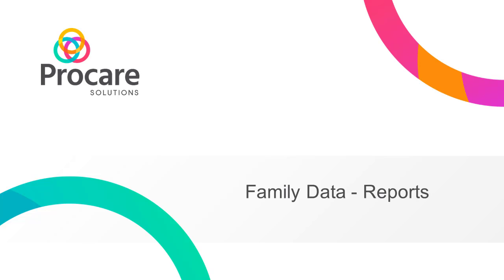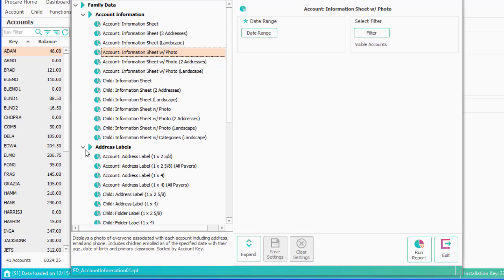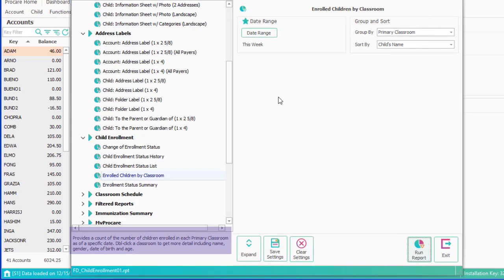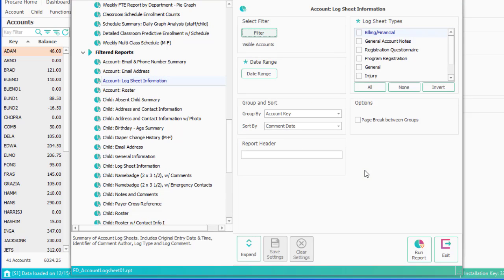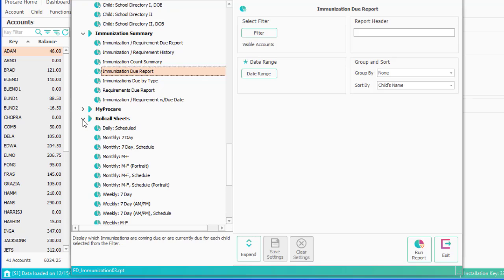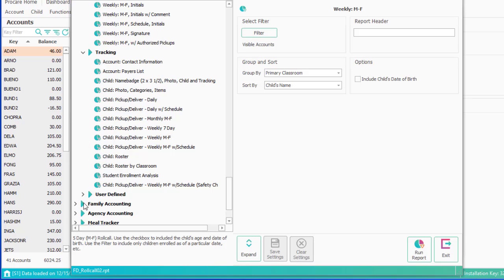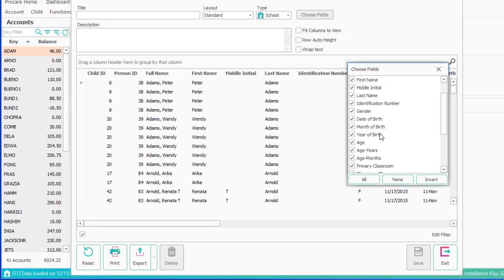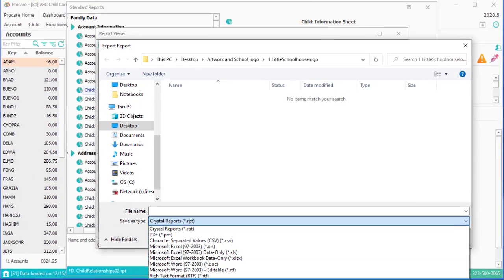Procare Desktop: Family Data Reports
A brief review of Family Data reports in Procare.